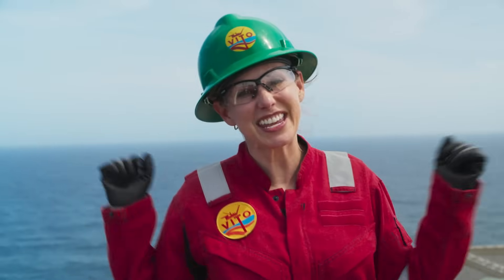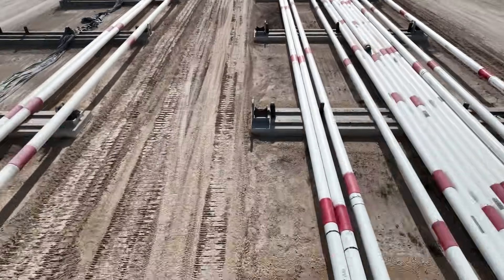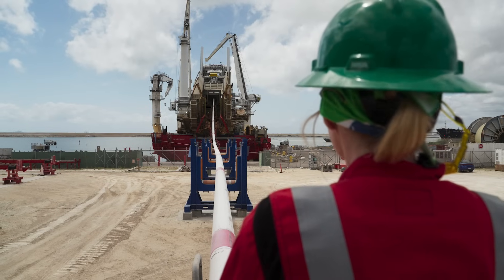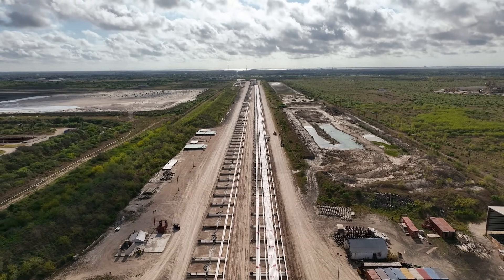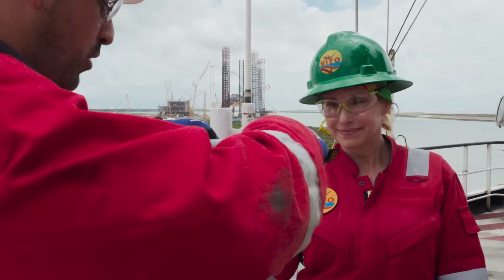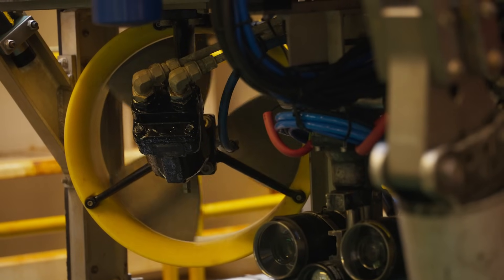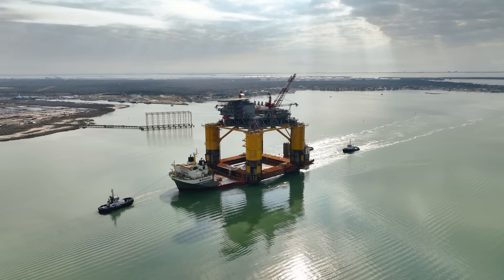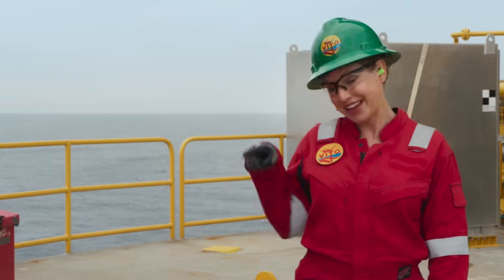Extreme Subsea Engineering: Shell’s New Vito Platform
Kari Byron of MythBusters dives deep into the world of subsea engineering. In this episode we explore how Shell's deep water engineers developed the infrastructure for Shell’s platform, Vito.

Building and installing over four miles of heavy steel pipe in 4000 feet of water, 150 miles offshore requires careful planning by our subsea engineers; a serious business demanding technical know-how and precision engineering.

Welcome to Shell’s official YouTube channel. Here you’ll also find videos on jobs and careers, motorsports, the Shell Eco-marathon, Scuderia Ferrari and much more.